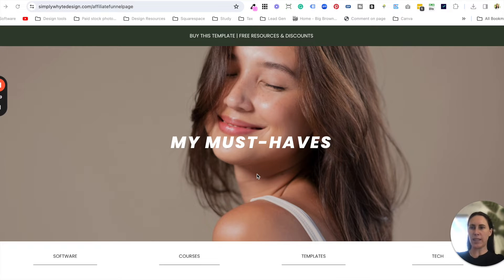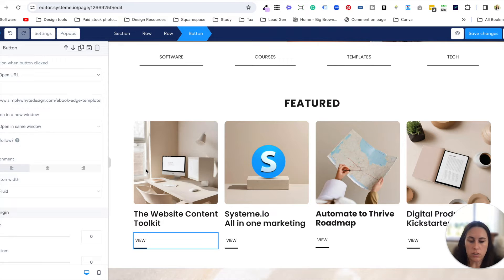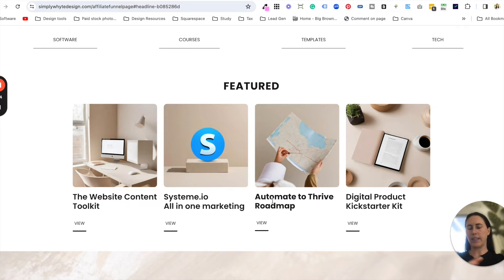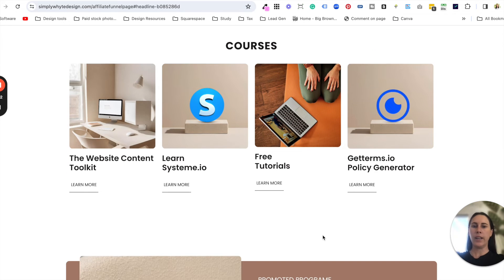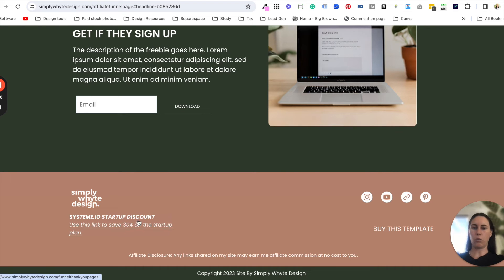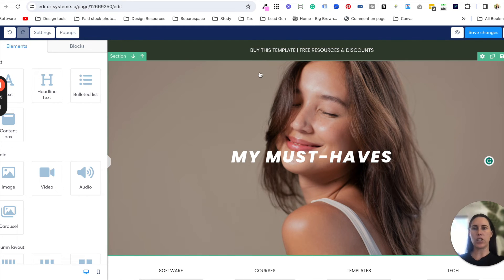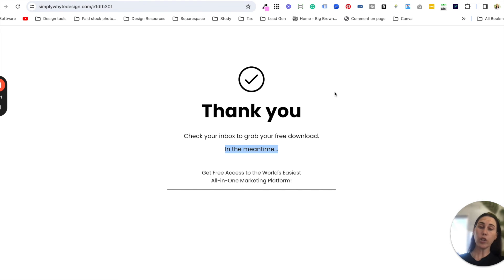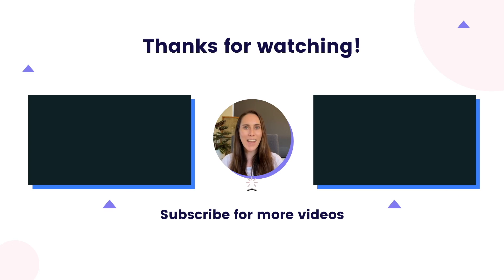How to display multiple digital products to sell with Systeme.io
Learn how to display multiple digital products for sale using Systeme.io in this step-by-step tutorial. I show you with a template how you can achieve a shopping cart-type-like page, I'll guide you through the process, empowering you to maximize your online sales potential.